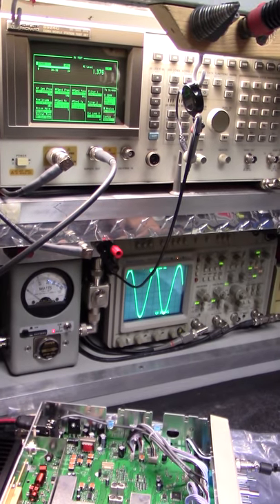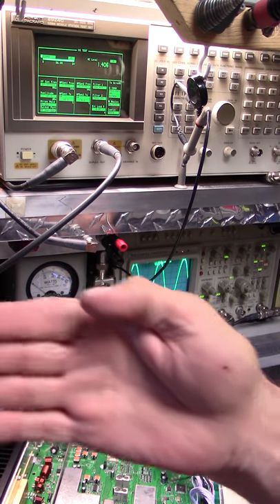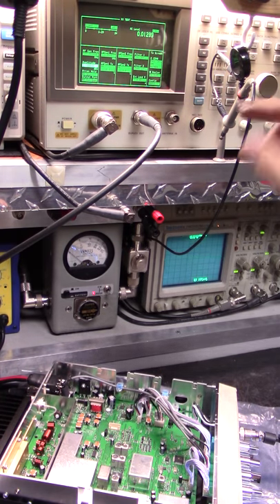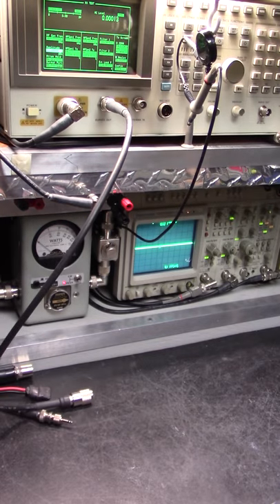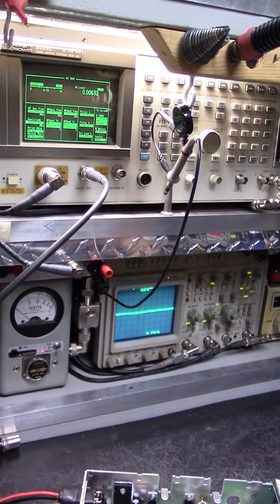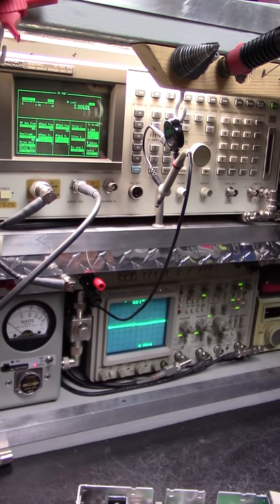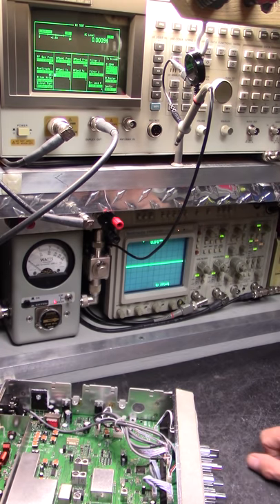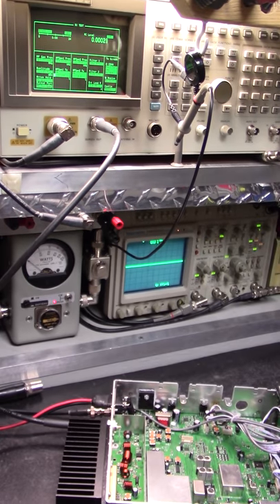Properly Tuned 10 Meter CB Radio Receivers Hear Further And Clearer With Less Noise.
74 Miles Mobile To Mobile .. FineTuned Stryker SR955HPC - Antone AT6666 VideoGate A properly tuned 10 meter CB Radio receiver will hear better, further and clearer with less noise.

Those that know it show it, those that don't won't. Cleaner and meaner, not noise or toys. Read on ..

Scope watts or nope watts, take your pick. Tired of misleading BS yet? If they don't show you or do so in a deceiving way, you've been mislead. Learn to identify "Golden Screwdriver / Software Jockeys and Scammers". *Note: There'll always be drama regarding my disgruntled competitors and their followers, they're just doing their best. When "Ready", pm me on Facebook including phone number.

They'll ask you to "look at the meter" or other test equipment stacked up the wall claiming that a pure waveform on a "O"scope isn't necessary. Odds are it's because they cant! If they did, they'd expose themselves as a Hack. RUN!!!